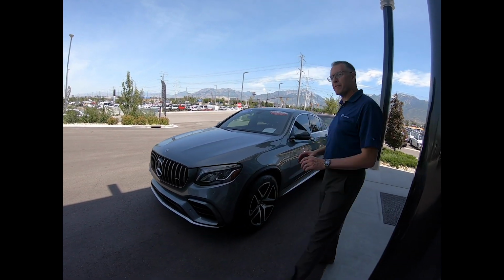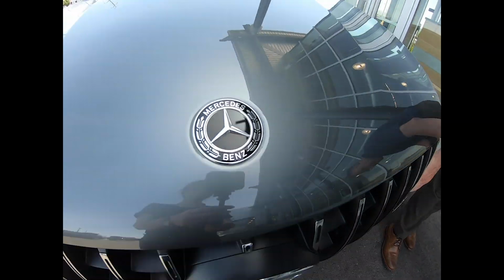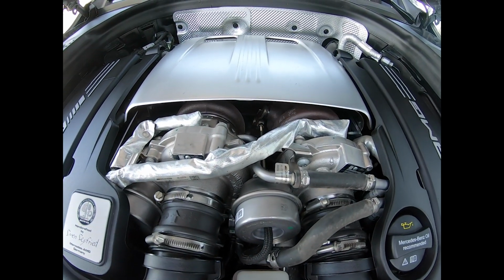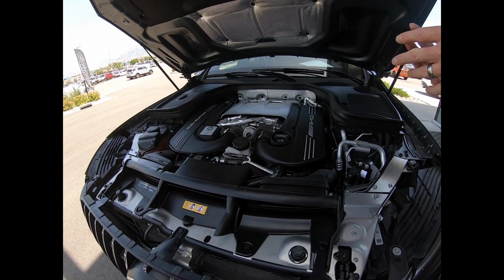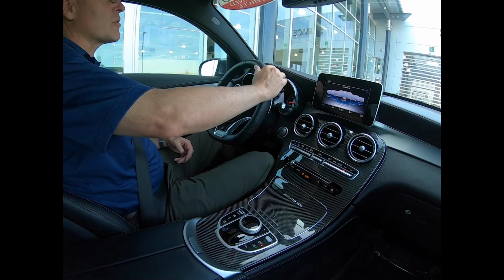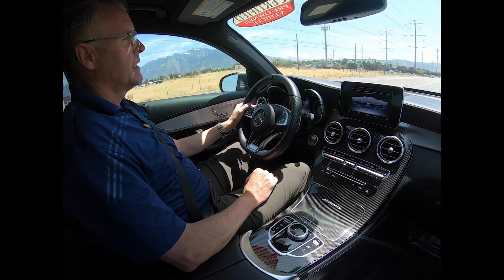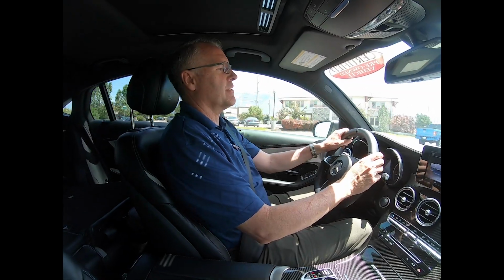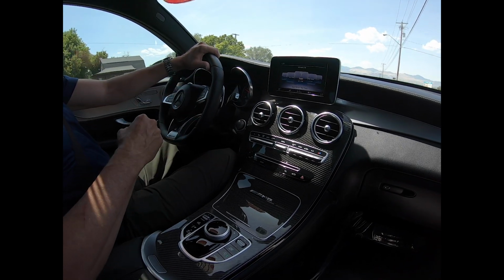2018 Mercedes-Benz GLC63 S AMG